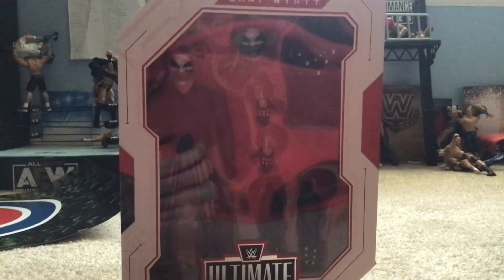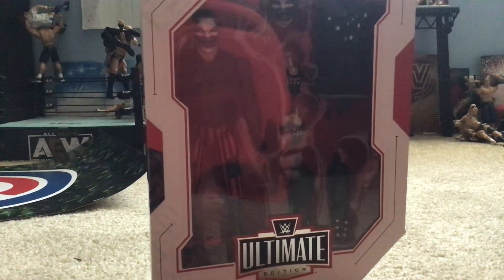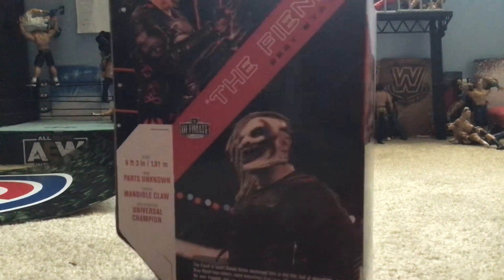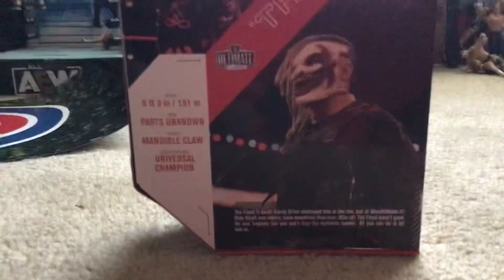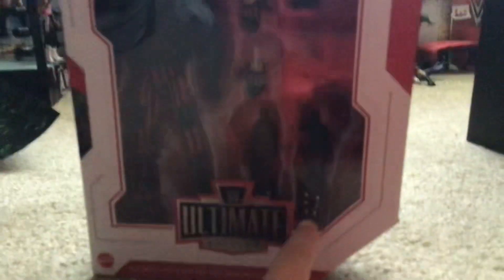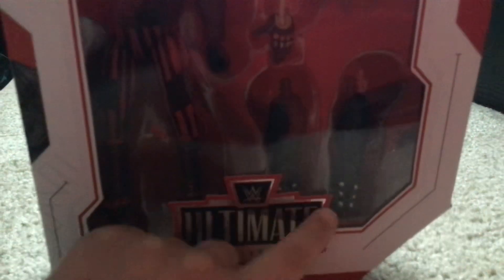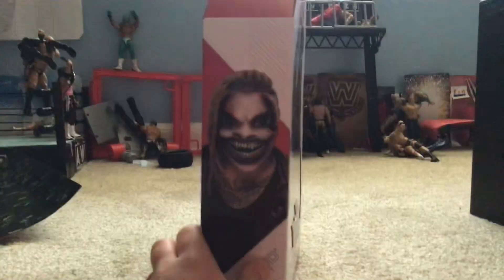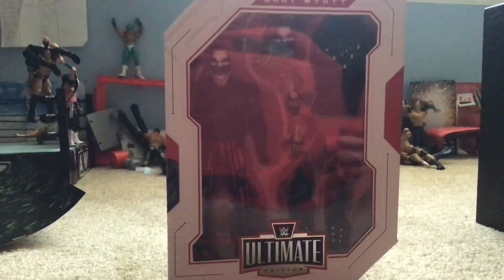Wwe fiend bray Wyatt ultimate edition reviewing